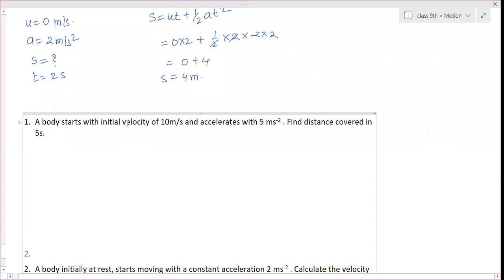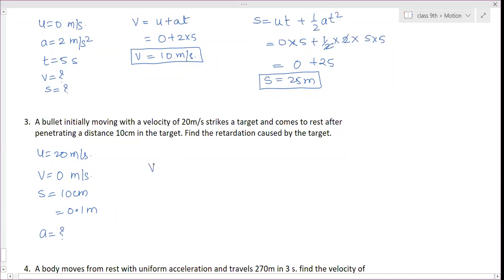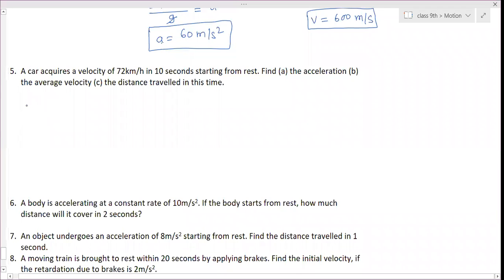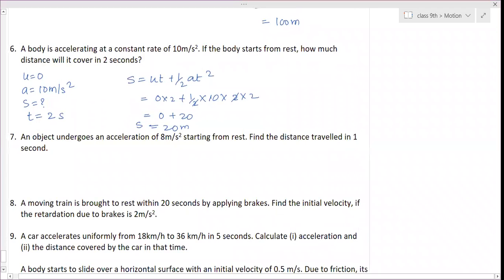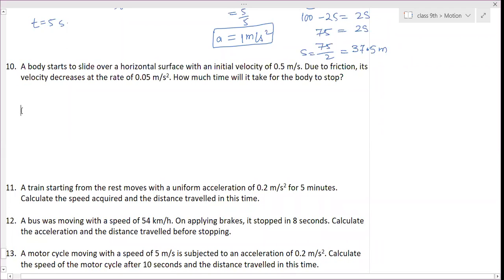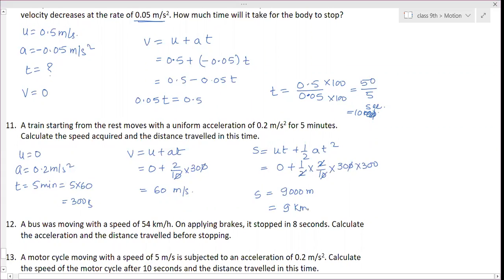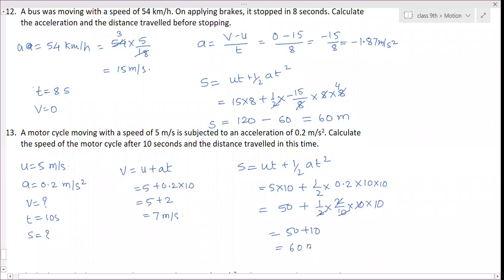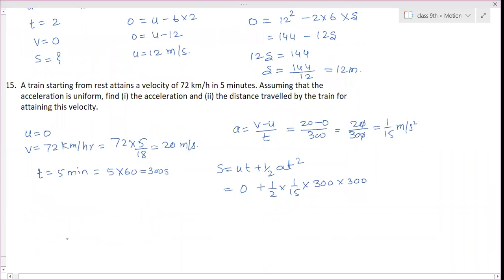9th KV Science Motion Numericals (3rd May)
9th KV Science Motion Numericals (3rd May)